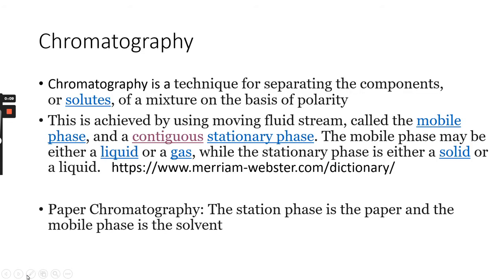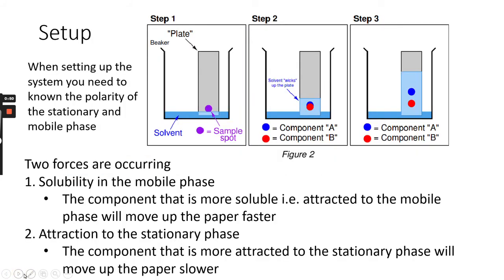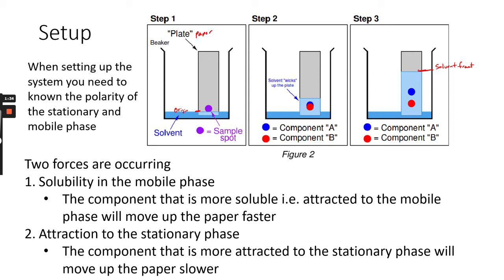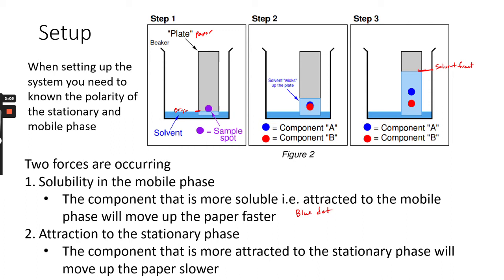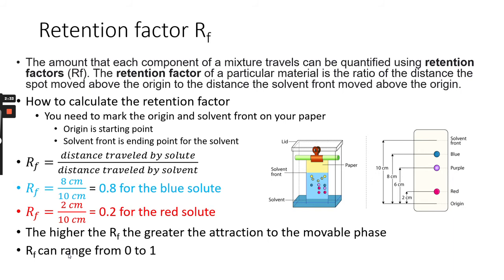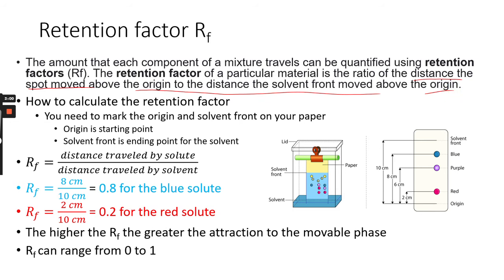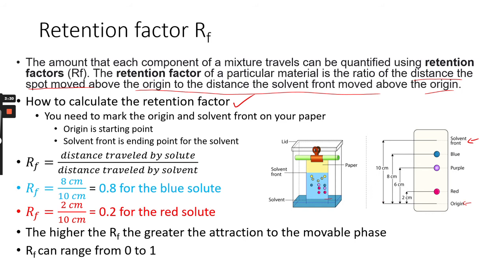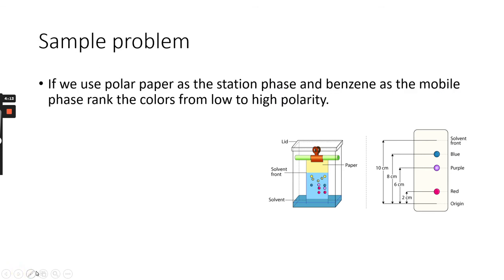Separating mixtures paper chromatography